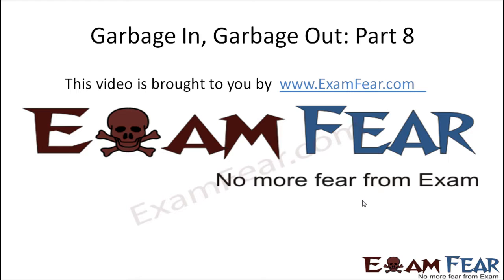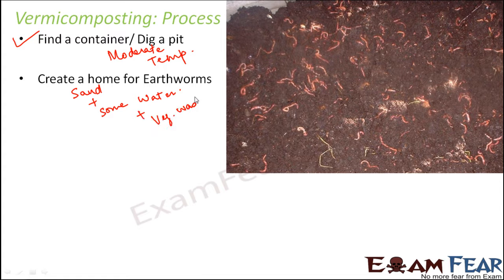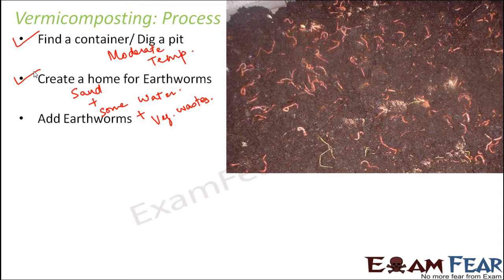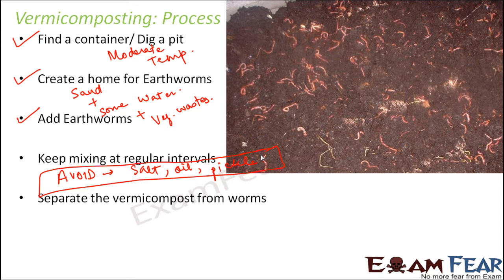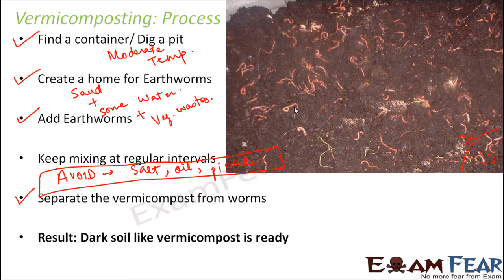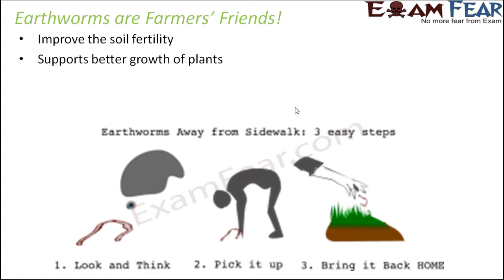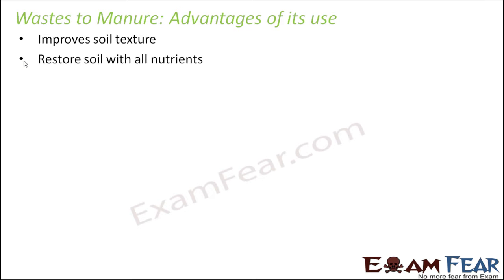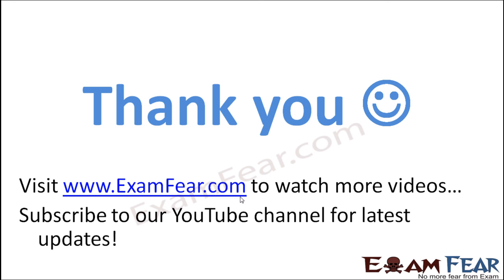Biology Garbage in Garbage out Part 8 (Process of Vermicomposting) Class 6 VI